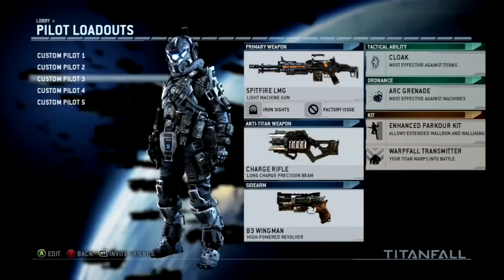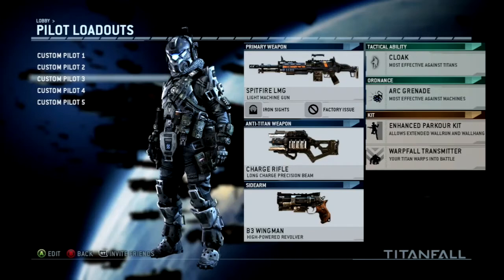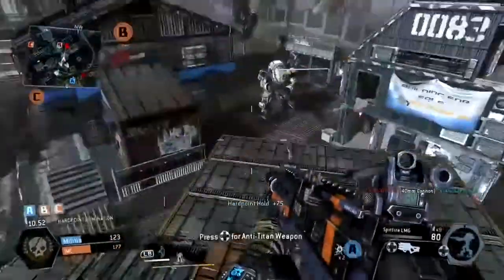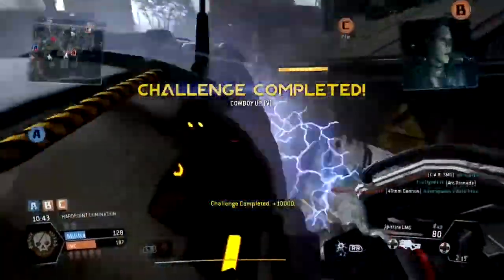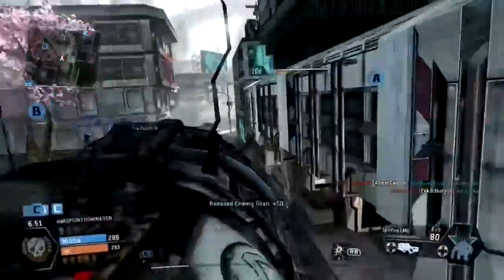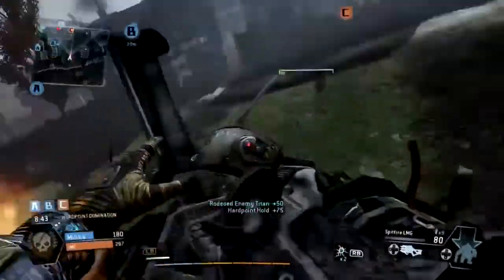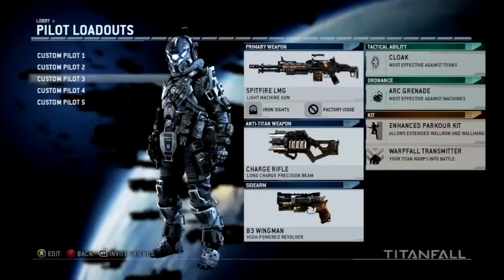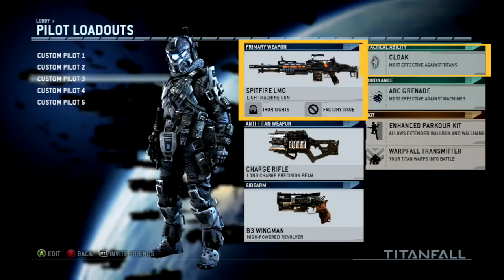Titanfall Tips & Tricks | Perfect Rodeo Class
Gamertag: Kaos Spoons
PSN ID: TheRedChimp
Steam ID: TheRealSpoons